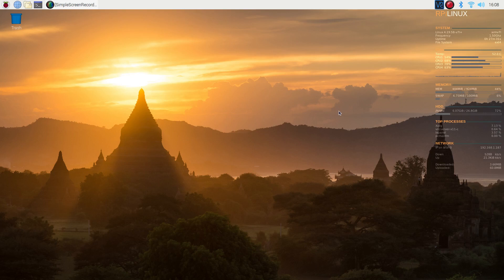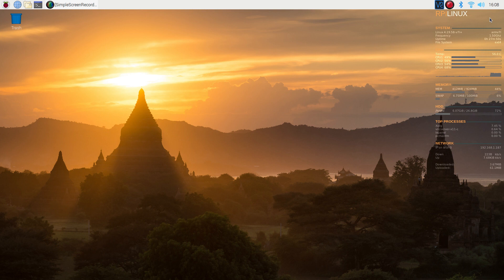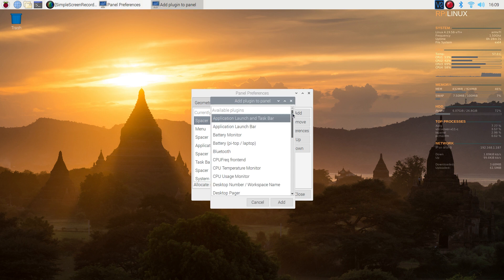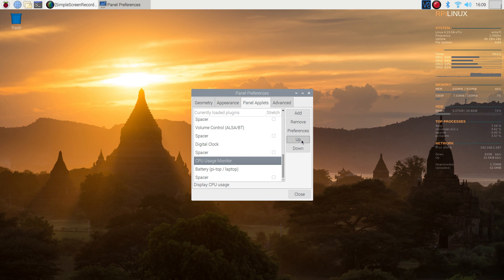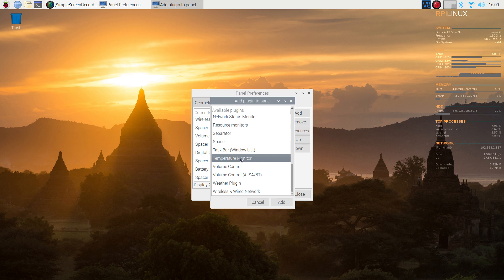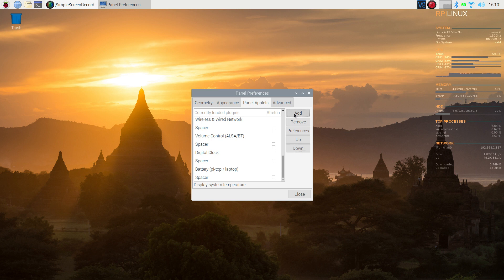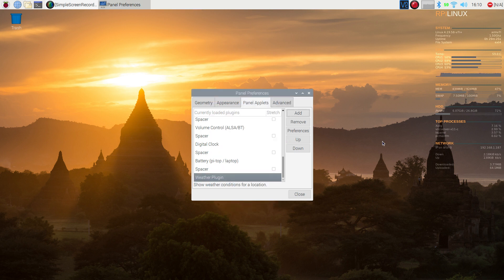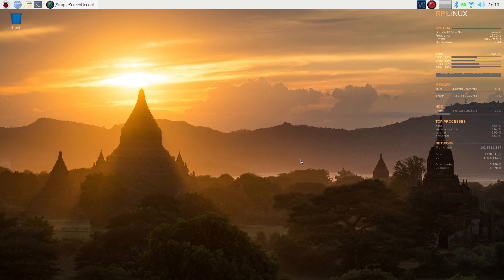Raspberry Pi 4 Adding CPU and Temperature controls to the GUI panel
If you are looking for the Temperature display and the CPU usage monitor on your Pixel desktop I show you how to get them displayed. Sometimes the changes they make in Raspbian come without documentation and this just happens to be one of those times. -=Enjoy=-